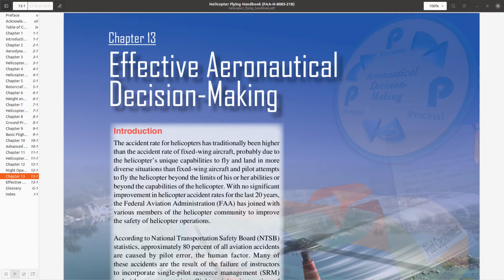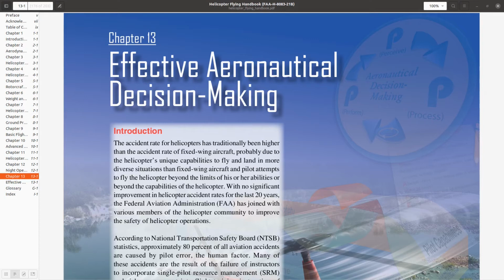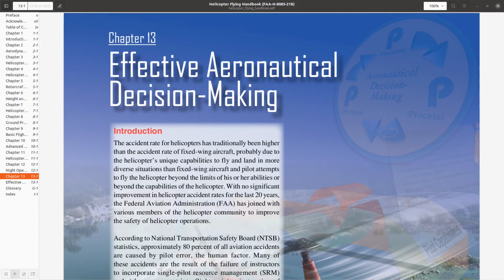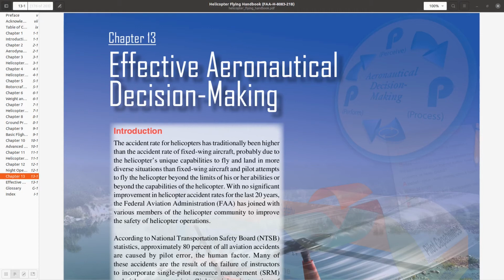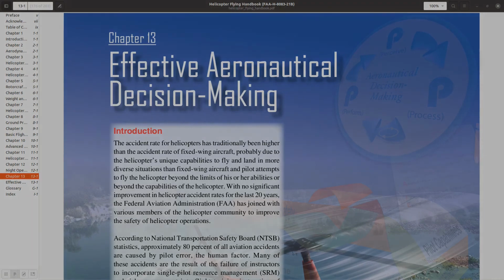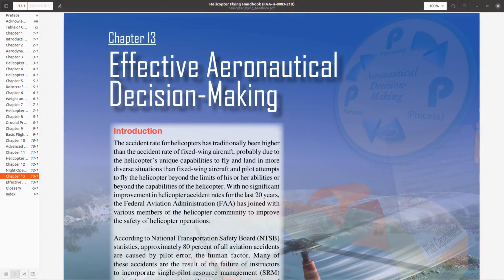EAA Chapter 1641 Private Pilot Ground School Helicopter Flying Handbook Chapter 13 supplement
A brief video on HFH chapter 13 which is about aeronautical decision making